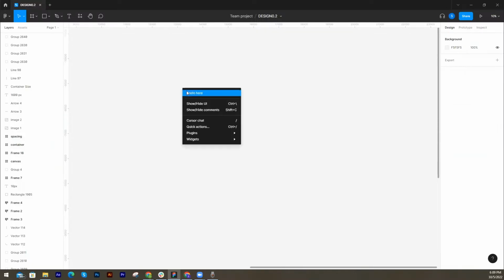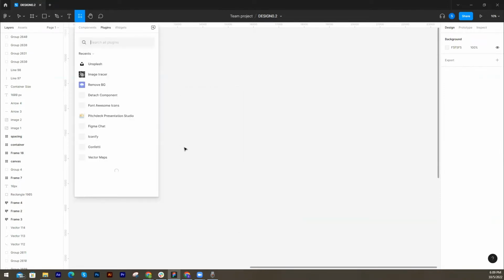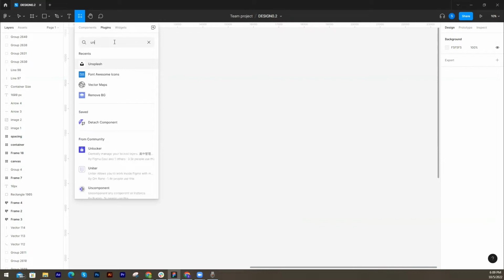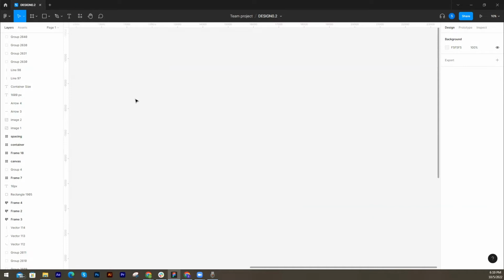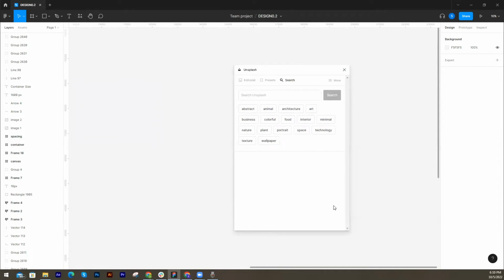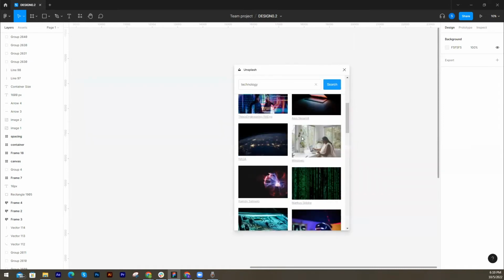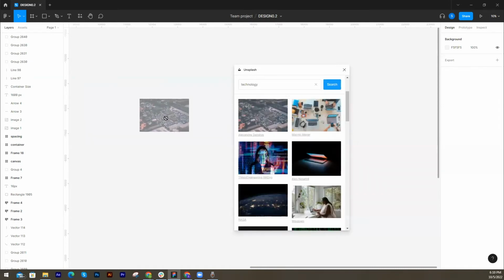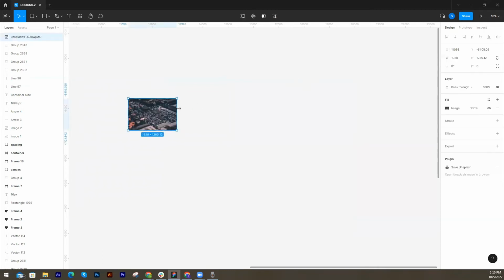Import HD free Images in Figma without search on any Browser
Welcome, We will understand
How to import high-resolution free images in figma without searching on any browser.

___________TIMELINE___________
0:00 Intro
00:24 Import image
01:15 Outro

_____________VISION_________________

On this channel, I'm going to teach you some
of Designing

___________ABOUT ME_______________

I'm Shubham Saini UX Designer at Symentix Technologies Private Limited
at Pilani(333031), Rajasthan
Student of University of Maharaja College, Jaipur
I had 1.5 years of working experience as a uxdesigner and also have good command in graphicdesign or motion

___________SOCIAL LINK_____________